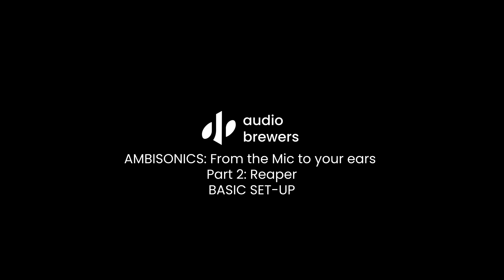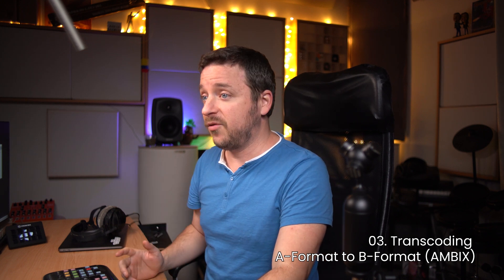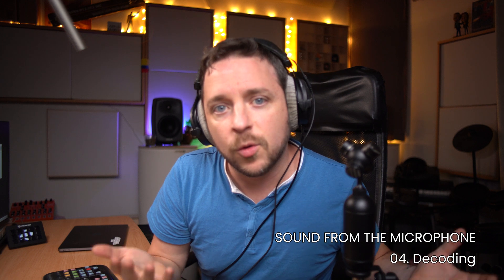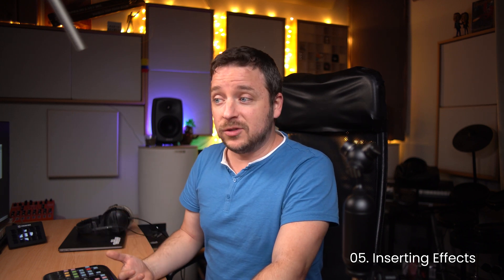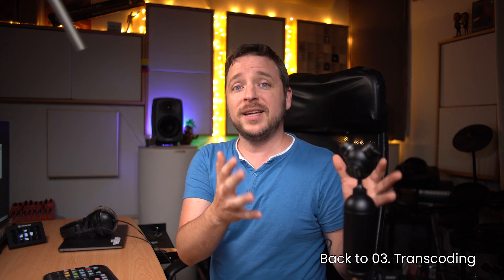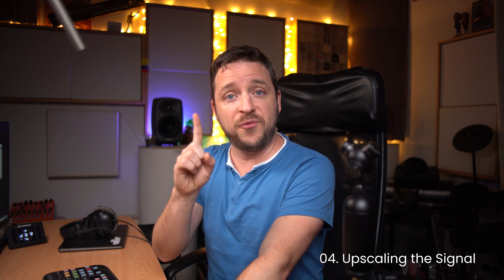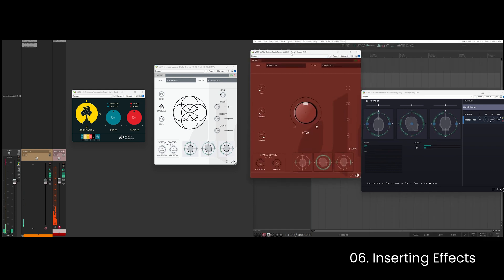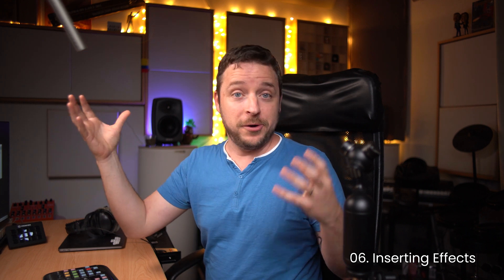Ambisonics: From the Microphone to your Ears (Part 2: Reaper)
Part 2 explains how to set your DAW to receive your Mic's signal, transcode it, and decode it to your ears!

Make sure you watched Part 1, where we explain how to set your microphone up!

0:00 Intro
0:17 Basic Setup
4:55 Advanced Setup